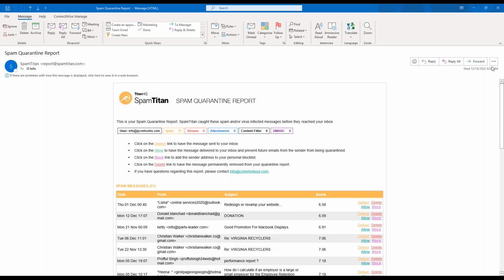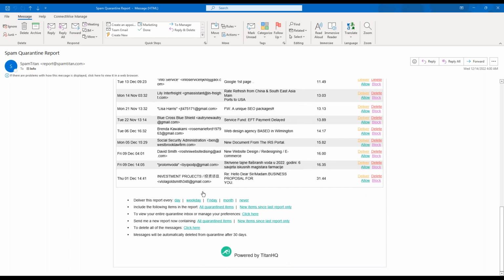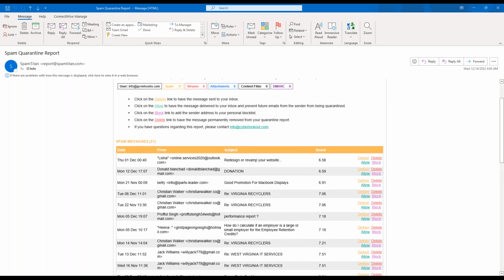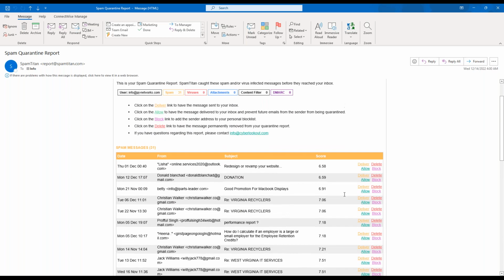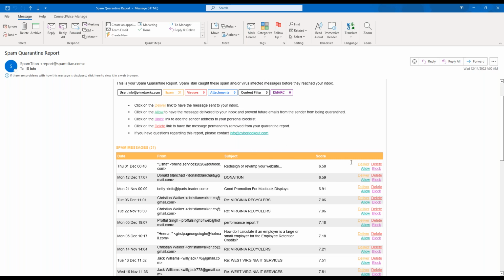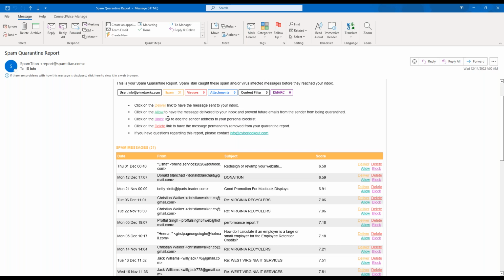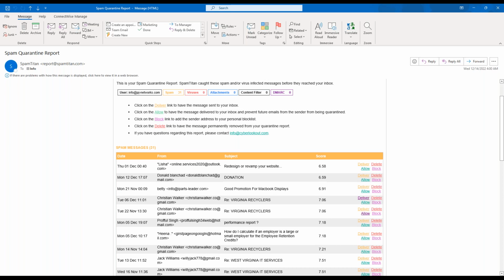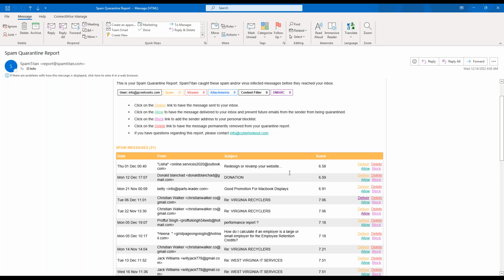PJ Networks SpamTitan Quarantine Tutorial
This 5-minute video explains how the SpamTitan advanced e-mail security quarantine works, and how to allow user and messages to be delivered to you from your online quarantine.

Enjoy!     -PJ